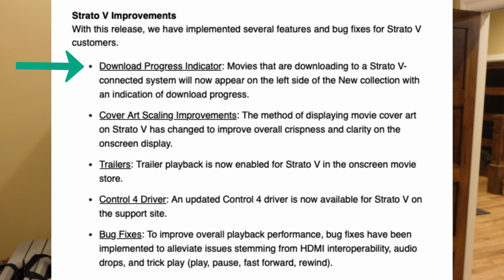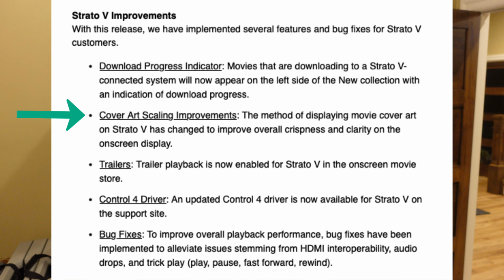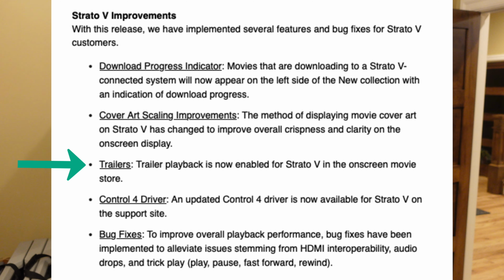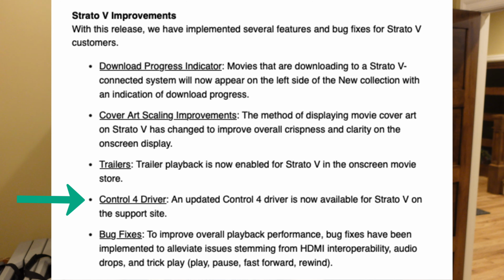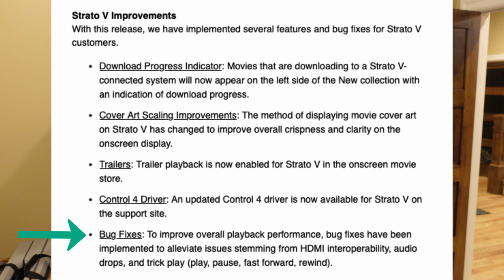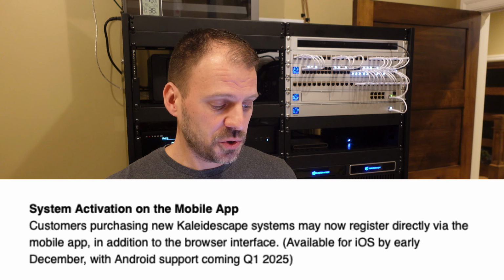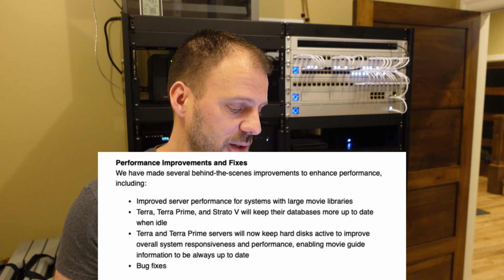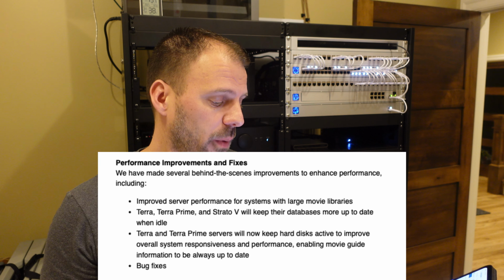Kaleidescape kOS 10.20.0 Update Release Notes & Overview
Please reach out for your home theater and technology consulting or purchasing needs via I am an authorized dealer for Kaleidescape, JVC, Panamorph, Sony, Denon/Marantz, and many more brands.